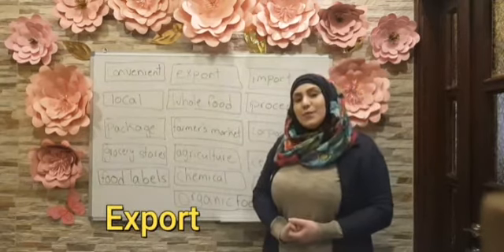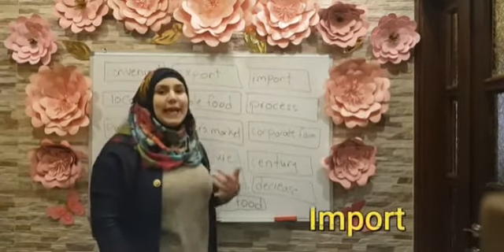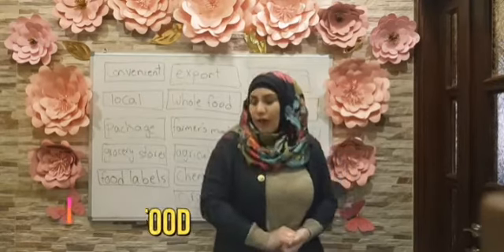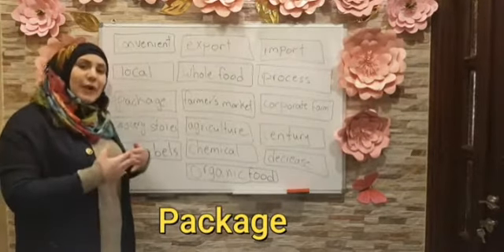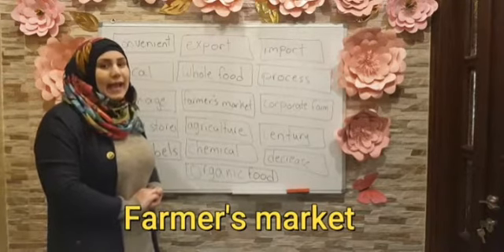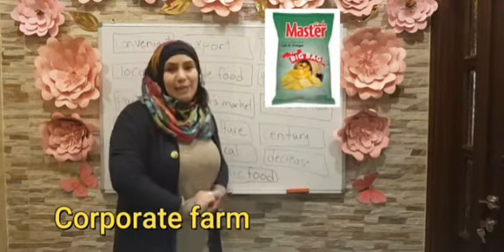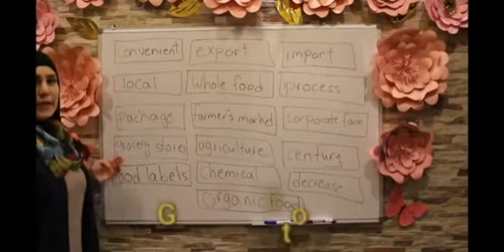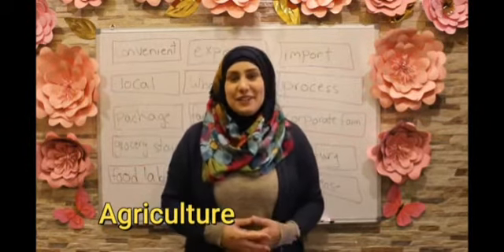Unit 6 lesson explanation part 1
Oxford discover level 4